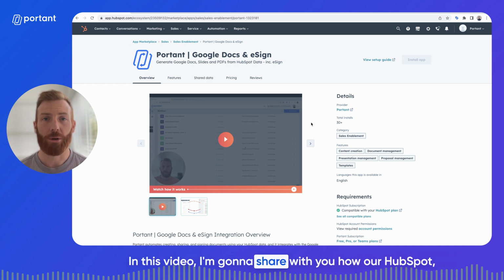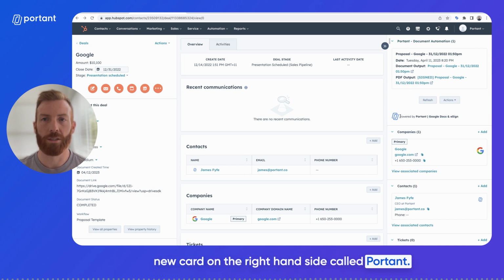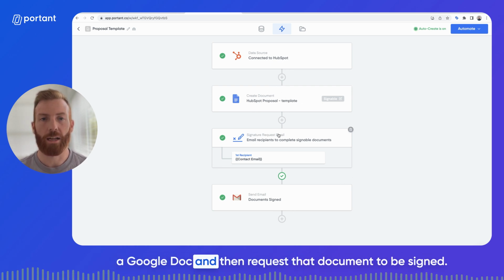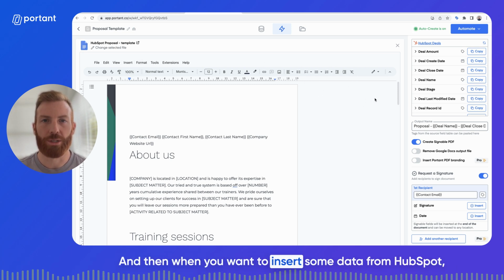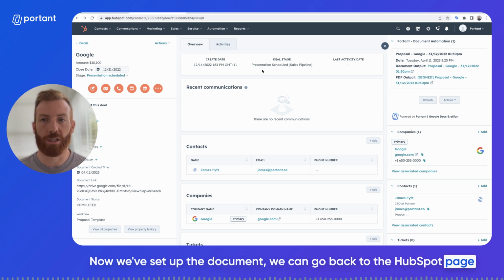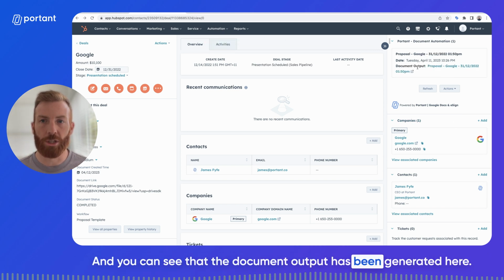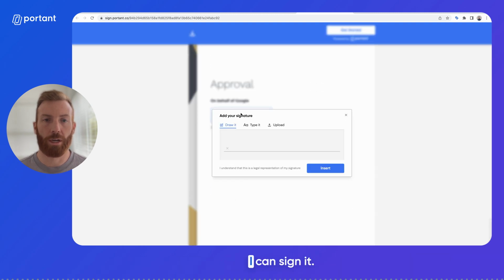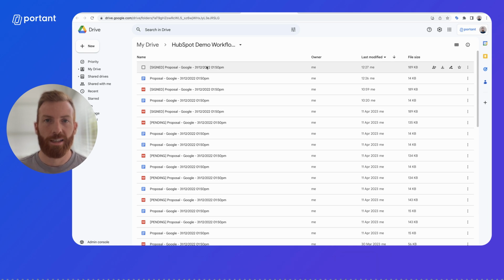How to create Google Docs (& PDFs) from HubSpot in less than 60 seconds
Quickly and easily automate your quotes, proposals, contracts, NDA's and more from HubSpot with Google Docs and Portant.

In this video you’ll learn how you can automatically create pdfs and Google Docs from HubSpot (and automatically request eSignatures if you want). Why does it matter? Research shows that if you use eSignatures, 80% of agreements are completed in less than a day, and 44% in less than 15 minutes. If you're not automating your contract and agreement processes, you're missing out on potential efficiency gains or even revenue!

Portant is a simple online document automation platform, perfect for optimising your business's workflows. You can use Portant to automate invoices, legal contracts, sales presentations, certificates, employee letters and a whole lot more.

James & Portant.co